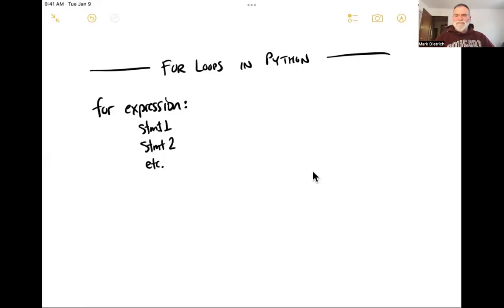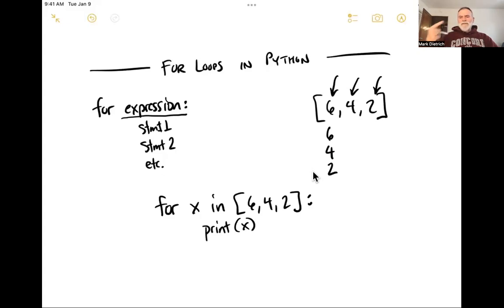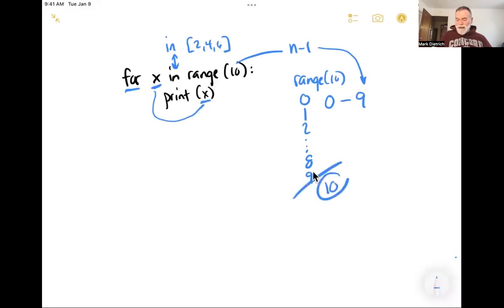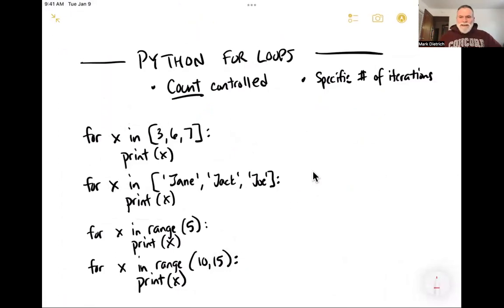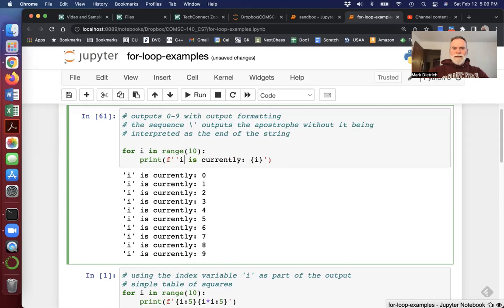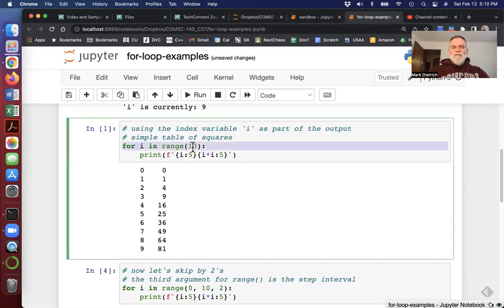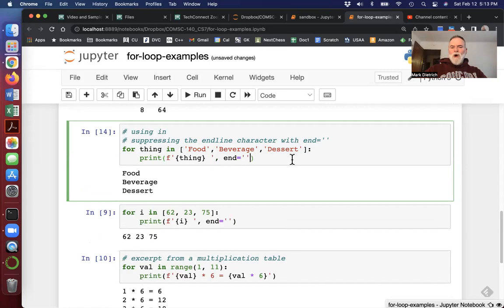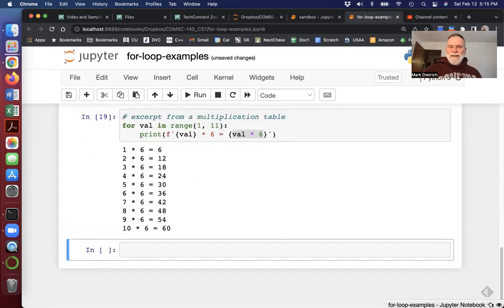For-loops in Python